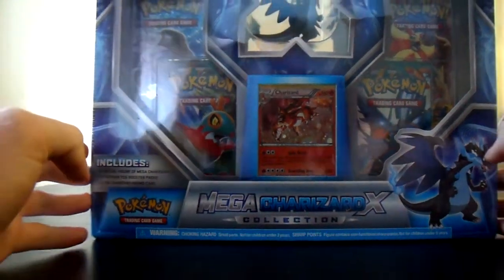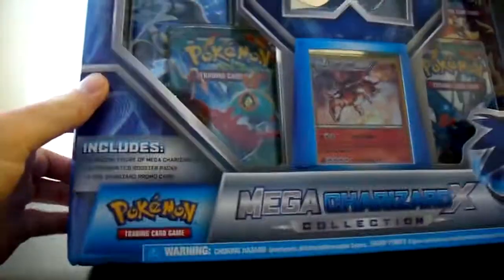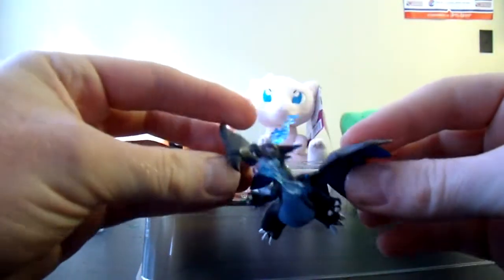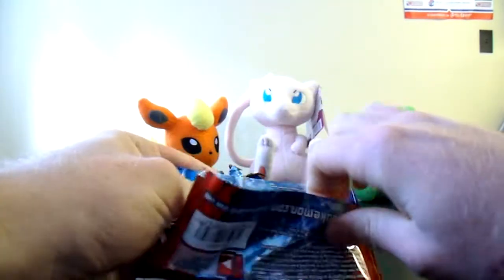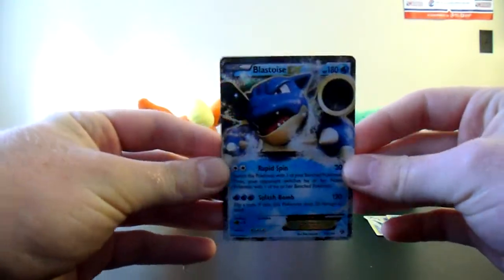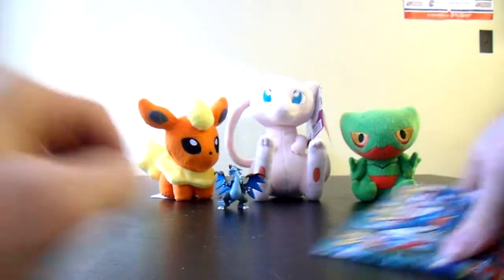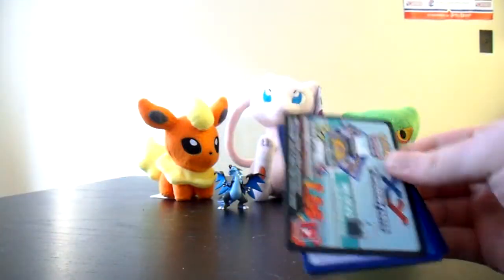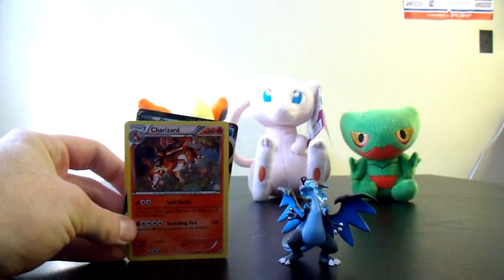Ep135: Opening a Pokemon Mega Charizard X Collection Box